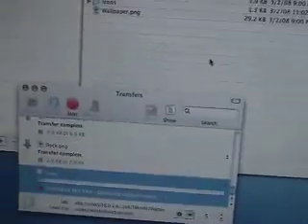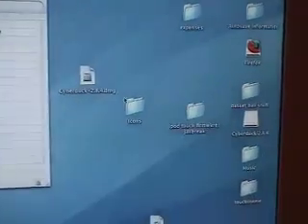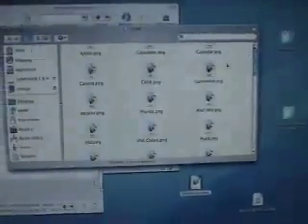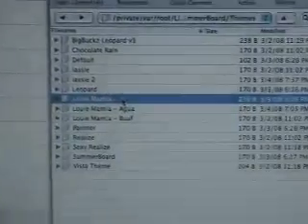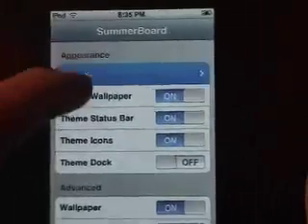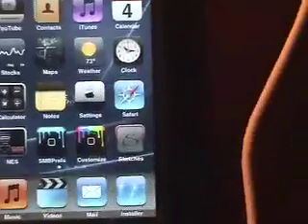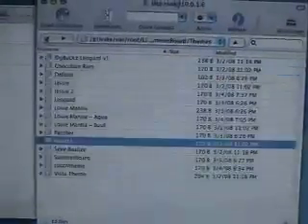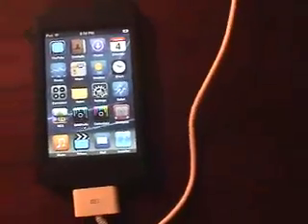How to MAKE YOUR OWN SUMMERBOARD THEME part 2 jailbreak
THis is part 2 on how to make your own summerboard theme. This is part 2, the link for part 1 is